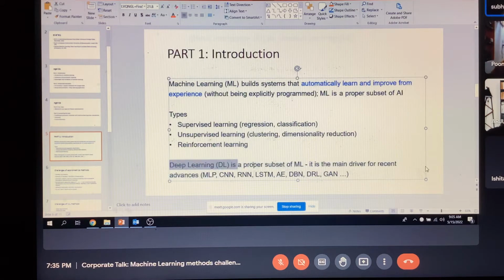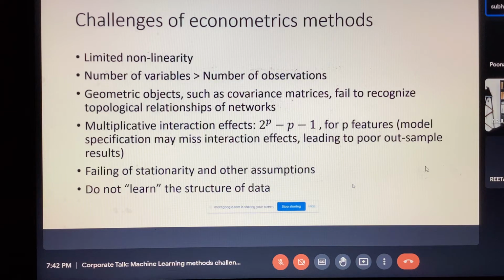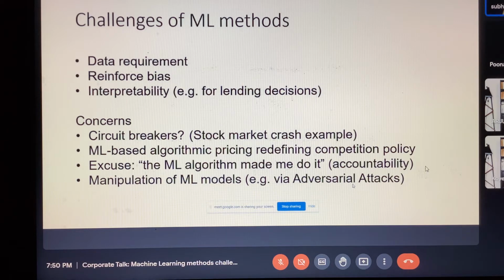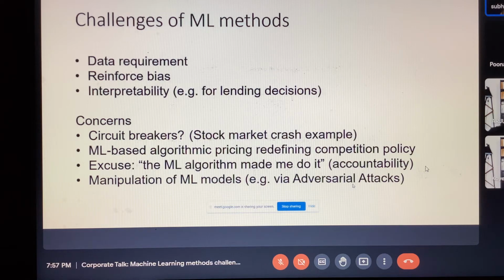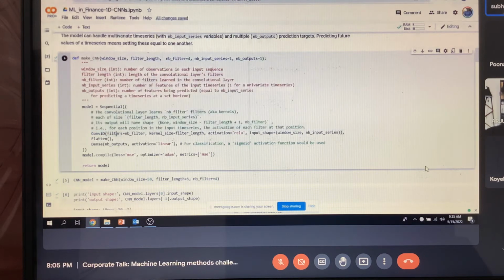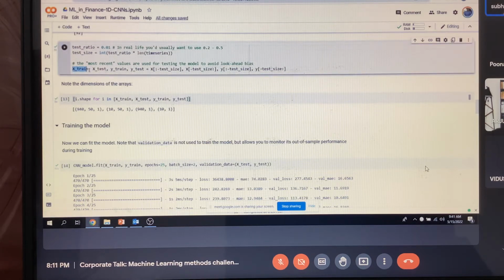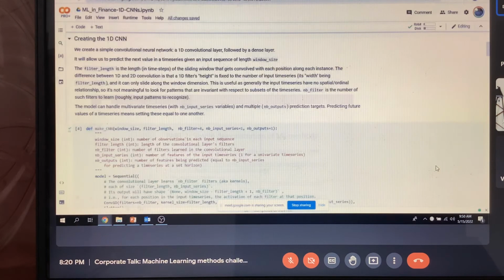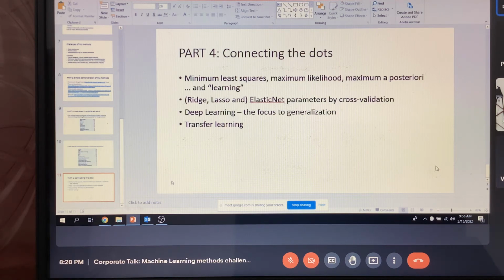Machine Learning Methods challenging Econometric method in finance and economics